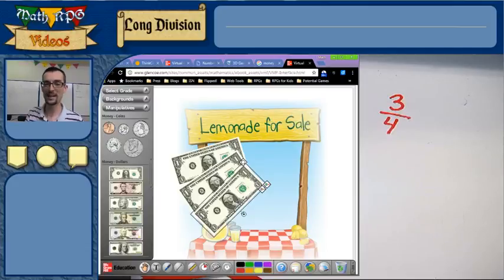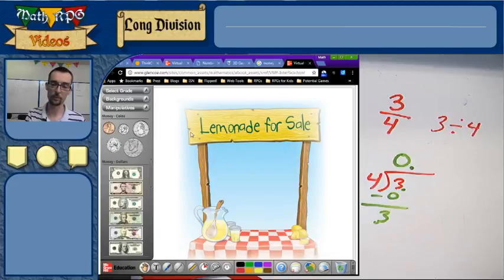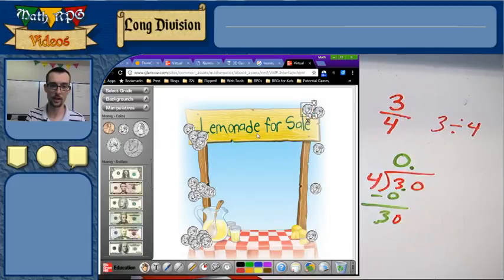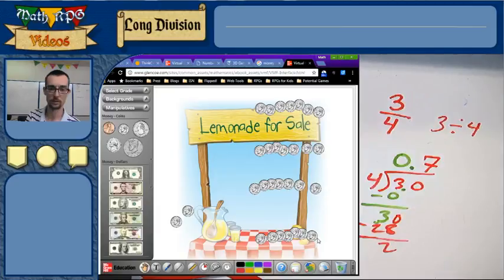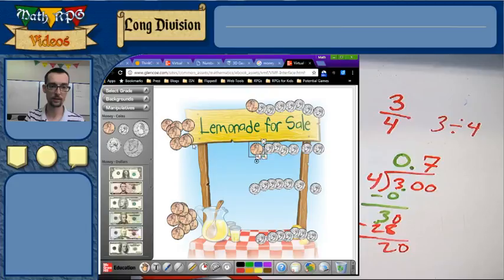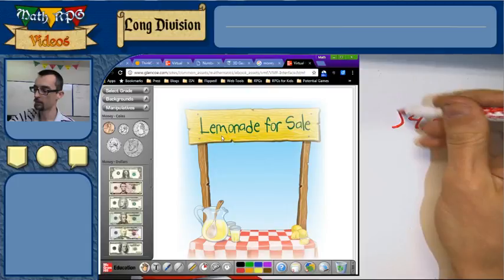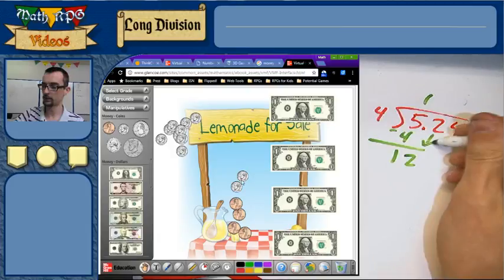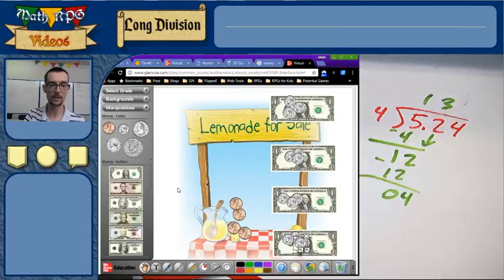Long Division and Decimals Virtual Manipulatives